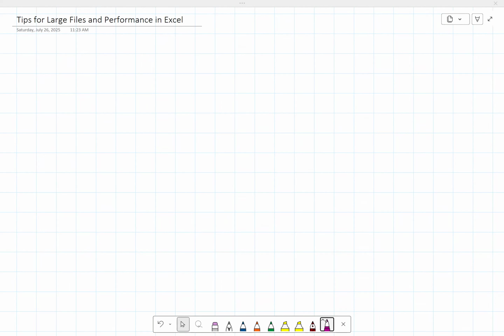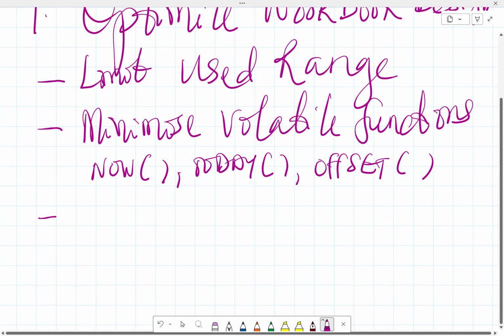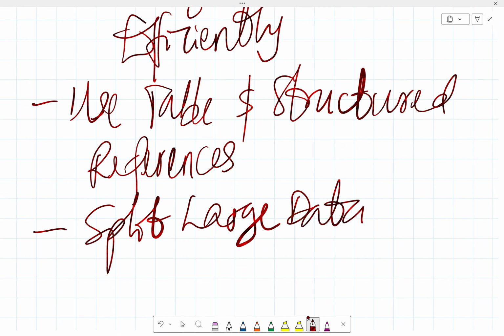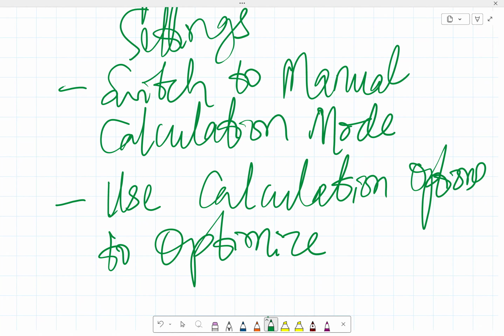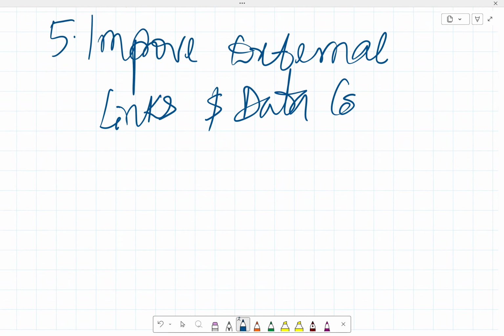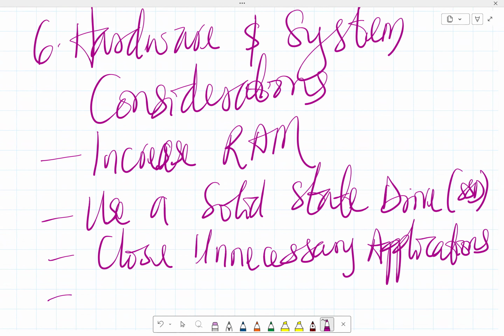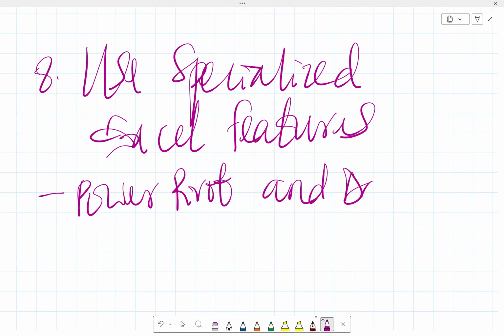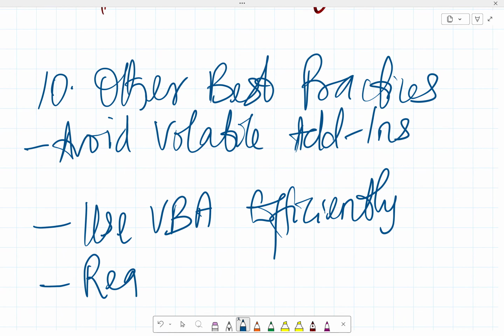32. Tips for Large Files and Performance in Excel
In this video, learn essential tips and tricks to manage large Excel files and boost your spreadsheet performance.

Discover how to optimize formulas, reduce file size, improve calculation speed, and use Excel’s features effectively to work smarter and faster.

Whether you’re dealing with huge datasets or complex workbooks, these practical strategies will help you stay productive and avoid common Excel slowdowns.